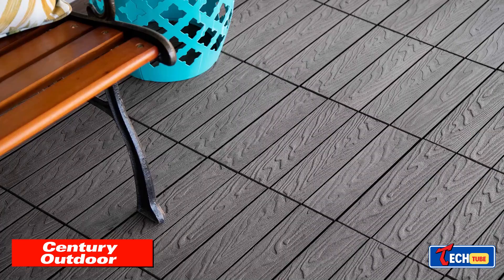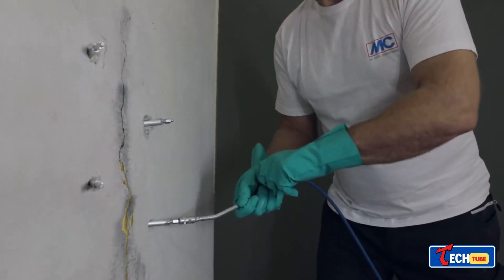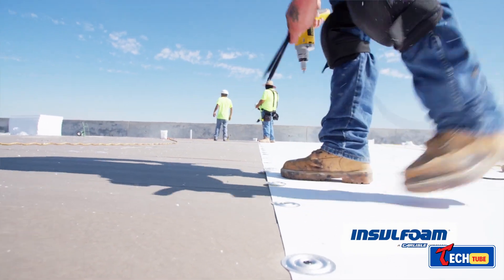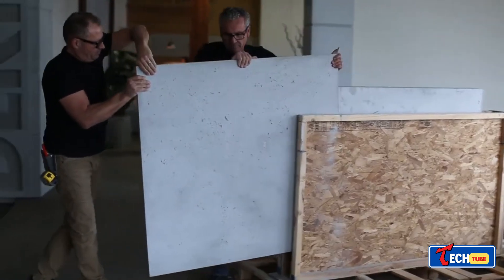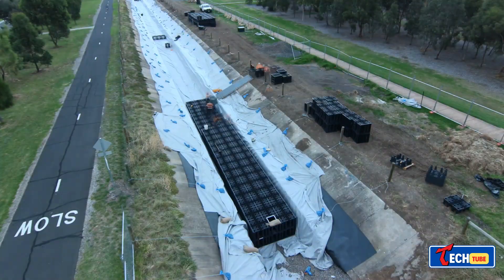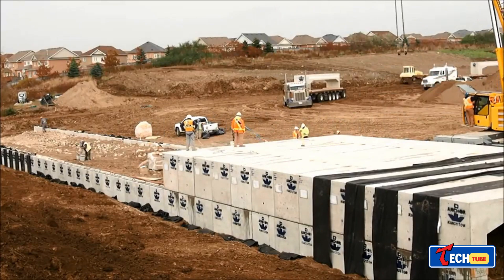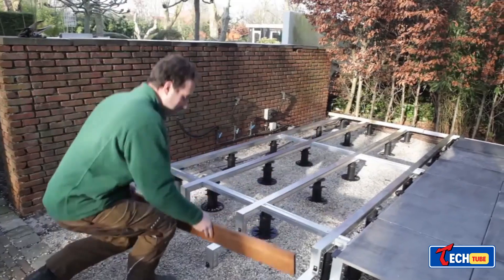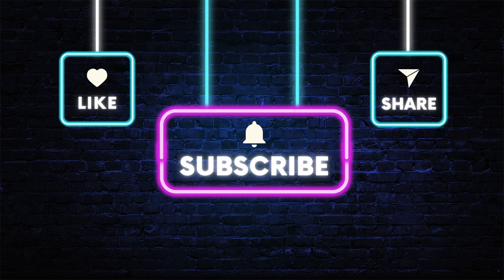CONSTRUCTION TECHNOLOGIES YOU SHOULD NOT SEE BEFORE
0:00-Introduction
0:20-Deck Board Tiles
0:58-MC-Injekt
1:46-Insulfoam Hybrid Roof System
2:23-Schluter Ditra
2:57-Lightweight Concrete Panel
3:39-FrankIische Rigofill ST-B
4:21-Supersized Clamshell
4:55-General solar PV
5:35-Bera Alu Sub-base Terrace System
6:15-Adjustable Height Paver Drain

Revamp Your Space! 🌟 Transform your balcony, poolside, or shower with Century Outdoor Composite Deck Board Tiles. These bamboo and polymer resin tiles resist mold, insects, and rot, perfect for easy installation over existing surfaces.Say Goodbye to Cracks! 💧 MC-Injekt 2133 from Germany seals even the tiniest cracks in concrete and brickwork. When it meets water, it expands 60 times its size, ensuring a long-lasting, watertight solution.Strong Roofs, Easy Installation! 🏠 The Insulfoam Hybrid Roof System in Utah combines polystyrene and cyanurate for sturdy, water-repellent roofing. Ideal for heavy rain and wind, it's cost-effective and simplifies installation for warehouses and offices.Protect Your Tiles! 🛁 Schluter Ditra from Germany is the waterproofing hero for indoor and outdoor tiles. It addresses tension between surfaces, perfect for cement, concrete, and wood substrates.Lightweight, Easy Panels! 🎨 These Lightweight Concrete Panels are a breeze to install! Twice as light as traditional ones, customizable, and available in various colors and textures, they're perfect for interior renovations.Smart Water Solutions! 💧 FrankIische Rigofill ST-B polypropylene blocks in Australia are transforming sewage systems. Easy to install and great for water storage and filtration!Efficiency Unleashed! 🌊 Canada's Supersized Clamshell Box Culvert is a giant stormwater system! Installed lightning-fast, it widened a highway, showcasing incredible efficiency.